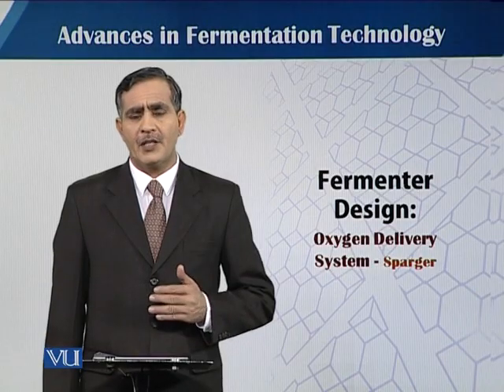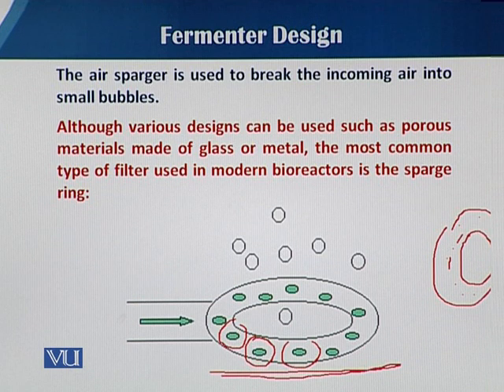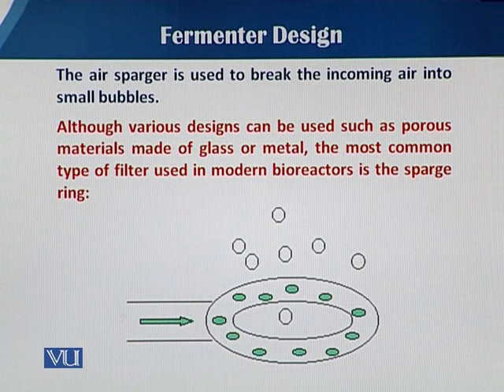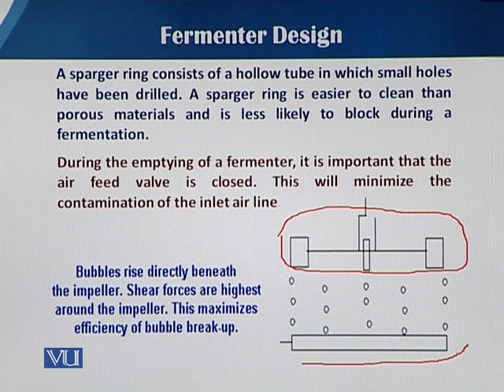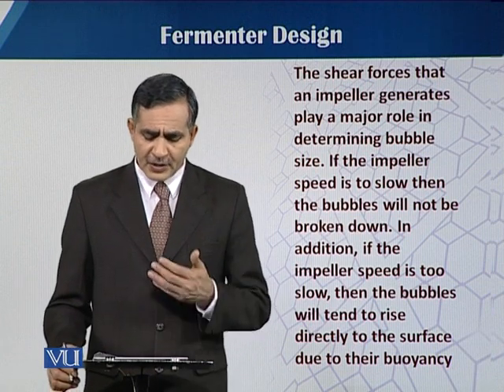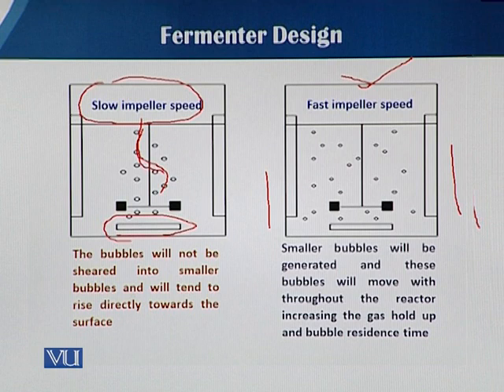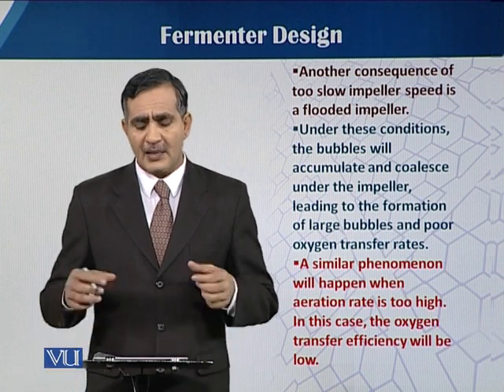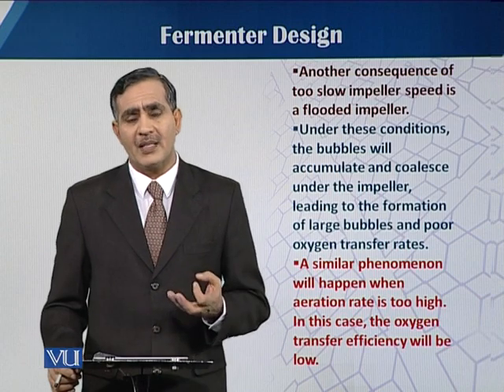Oxygen Delivery System - Sparger | Principles of Biochemical Engineering | BT513T_Topic050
Topic050: Fermenter Design: Oxygen Delivery System - Sparger
by  Dr. Mohsin Javed